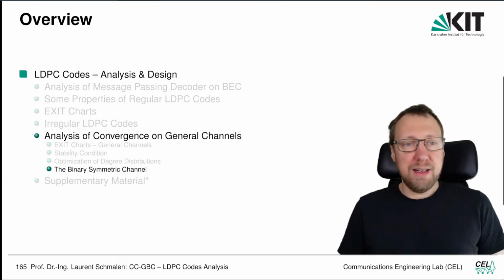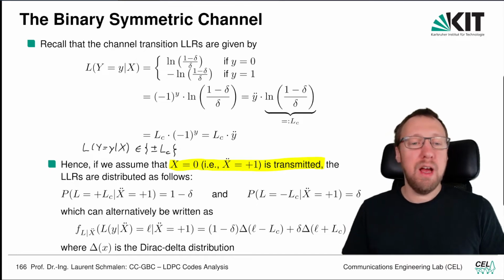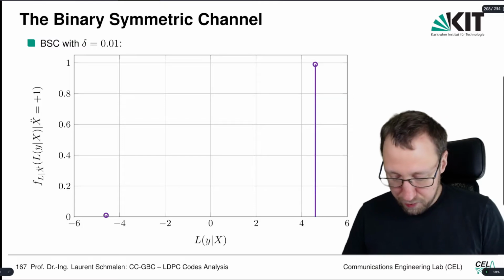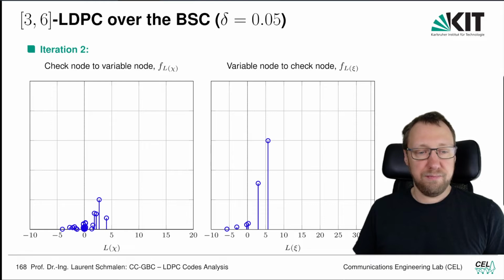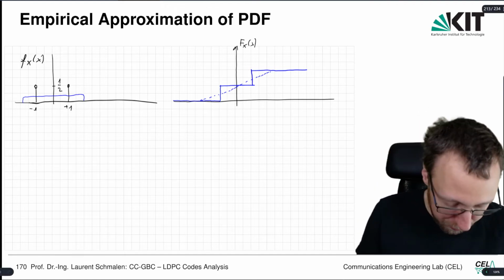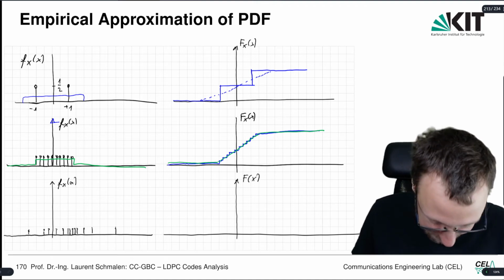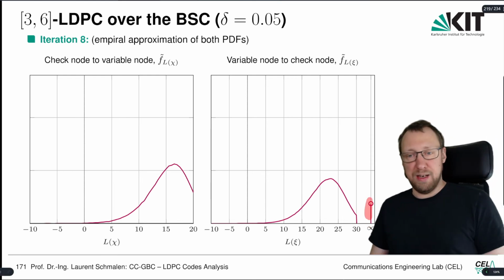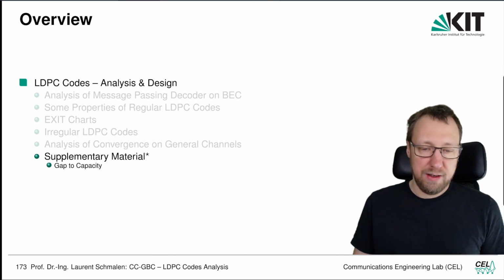Lecture "Channel Coding: Graph-based Codes", Chapter 4, Vid. 10, "LDPC Codes for the BSC"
Chapter 4, Video 10, "LDPC Codes and the Binary Symmetric Channel"